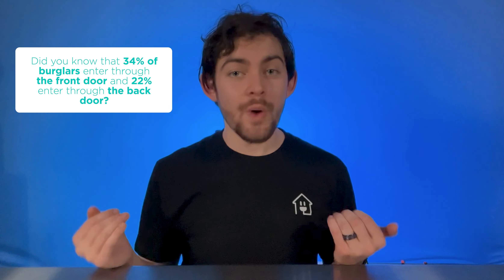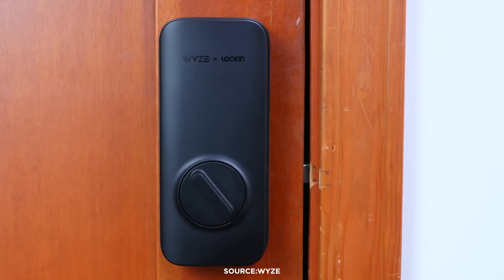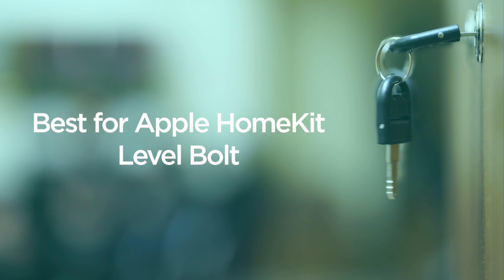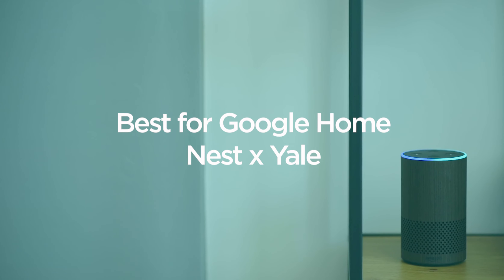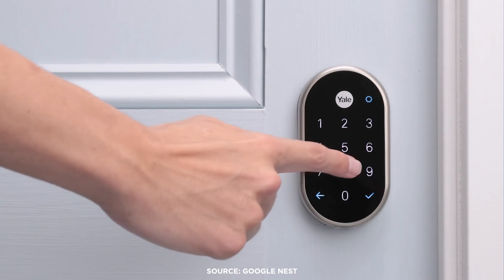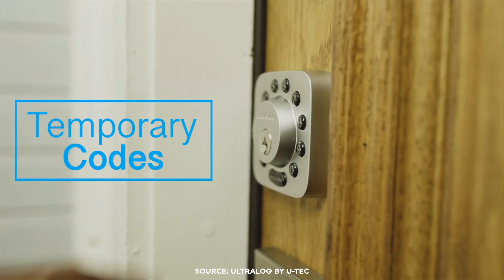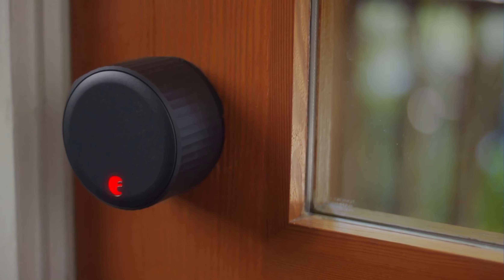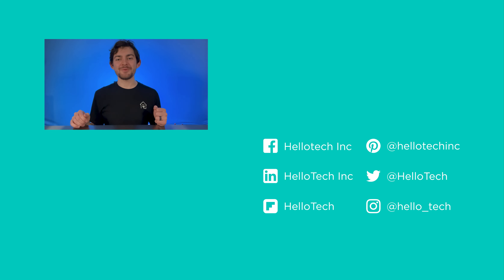Best Smart Locks of 2023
See our top recommendations, with options for every lifestyle. We'll break down the best smart locks of 2023 according to budget, smart home compatibility, Airbnb compatibility, and more.

0:00 Welcome!
0:36 Best smart lock on a budget: Wyze
1:30 Best smart lock for Apple HomeKit: Level Bolt
2:13 Best smart lock for Google Home: Nest x Yale
3:04 Best smart lock with a fingerprint sensor: Ultraloq U-Bolt ProL Fingerprint Sensor
3:57 Best smart lock for Airbnb hosts: Ultraloq U-Bolt ProL Fingerprint Sensor
4:41 Like, Comment, & Subscribe!

About HelloTech
HelloTech is a nationwide network of high-quality tech support providers. Each expert is hand-selected, background-checked, and insured. In-home and office service is available until 9 pm. Take advantage of around-the-clock remote support as well. HelloTech helps with computer support, TV mounting, smart home installations, virus removal, and more. We also offer subscription plans which provide peace of mind at a great value. Book via our website, chat, or by phone 24-hours a day.